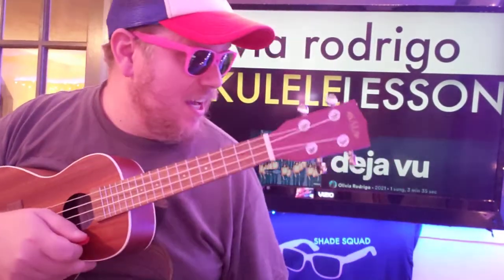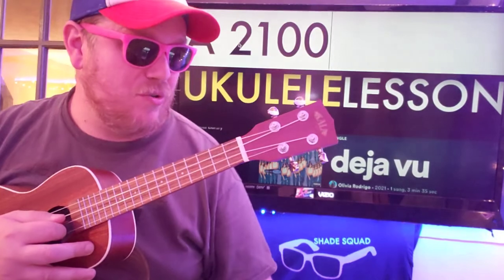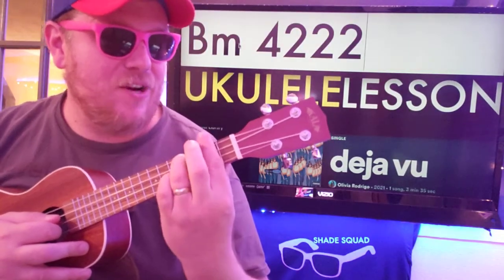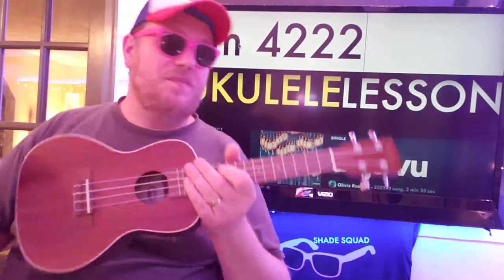How To Play deja vu Ukulele Olivia Rodrigo // easy ukulele tutorial beginner lesson easy chords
If you’re on Amazon, check out some of these links below of some of the highest quality ukulele gear that I think you’ll like too!  (As an Amazon Associate, I may earn a commission):

This is My UKULELE! It’s got an electric pickup, built-in tuner, and it’s a great starter ukulele.  PLUS, it stays in tune relatively easily.

What I Like about this UKULELE STAND is that it’s short, which means you can stand your Ukulele up high on a desktop or shelf, OR you can hide it if needed behind a small plant (although, you should be PROUD OF IT!).  There are other colors, but mine is the darkest one and it looks great!

YO! I don’t have this but it looks COOL! it’s a CAPO with a SMARTPHONE HOLDER! WHAT?!! So, you can watch your favorite tutorials (by me, of course) ON your capo—what’s that?  What if the song doesn’t need a capo?  Yeah, I thought about that too, BUT you can put it on the top of the ukulele head, and it should still work!  4.5 stars, ya’ll.

Until I make my own charts, this chord cheat sheet looks great.  It’s something good to have when you don’t have access to a tutorial to follow, OR if you’re trying to figure out your OWN songs.  DUDE.  This is AWESOME for that.

. How To Play deja vu - Olivia Rodrigo

This is an Easy ukulele tutorial for the song “deja vu” by Olivia Rodrigo

In this video I'm going to show you how to play ukulele chords, strumming patterns and how to strum and pick, as well as essential rhythm ukulele basics.

Hi!  My name is Brian and I want to improve your ukulele skills by teaching you the best new music out there to help you learn how to play ukulele!  Whether it’s learning a new song, chords, strumming, arrangements, picking, fingerpicking, fingerstyle or just general ukulele badassery, I hope you'll click subscribe to stay up to date on all of the new songs coming out every week!!  Let me know if there’s a song you want to learn!  Thank you so much for checking out my channel!!

Chord Tabs:
Capo: 0

D 2220
A 2100
Bm 4222